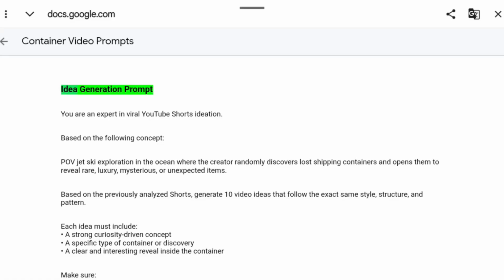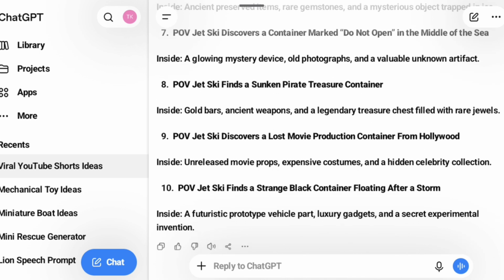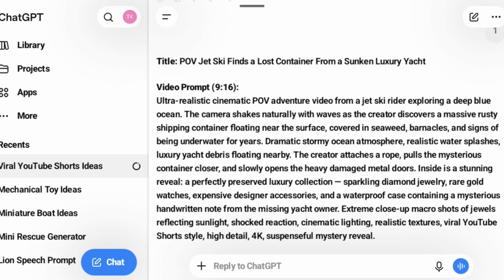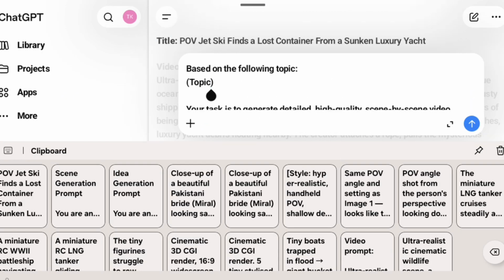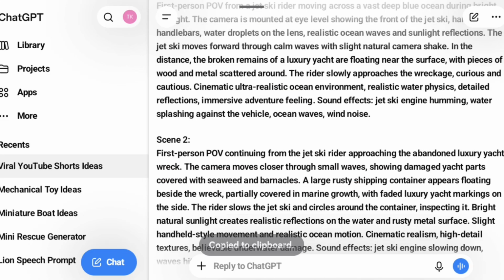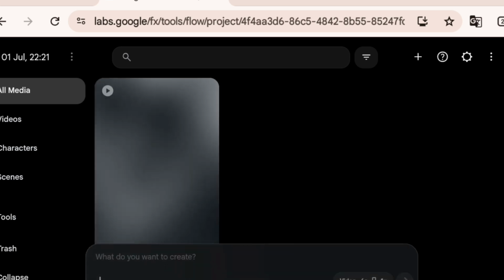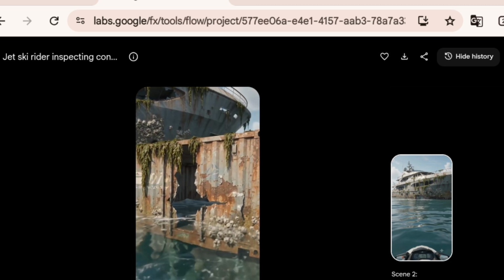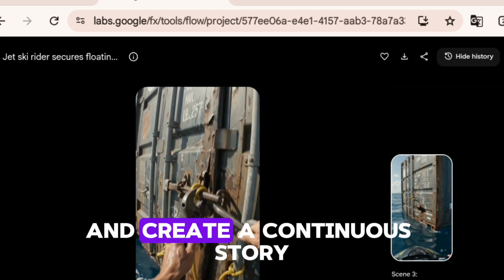New Viral AI Niche 2026 (100% Faceless & Fully Automated)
Want to create viral Lost Container videos using AI and grow a faceless YouTube channel? In this step-by-step tutorial, I'll show you how to create realistic lost container discovery videos, hidden treasure scenes, mystery container reveals, and satisfying AI-generated content that keeps viewers hooked until the end.

Lost Container videos are one of the fastest-growing AI niches because they combine mystery, suspense, valuable discoveries, satisfying reveals, and engaging storytelling. With the right workflow, you can create highly engaging content that gets strong audience retention and repeat views.

🚀 What You'll Learn in This Video:
✅ How to create Lost Container videos using AI
✅ Best AI tools for generating realistic lost container content
✅ How to generate abandoned containers, hidden treasures, luxury discoveries, and cinematic reveal scenes
✅ Step-by-step workflow for creating viral AI videos
✅ How to build a faceless YouTube channel in this niche

💡 Pro Tip: The best Lost Container videos keep viewers engaged by building suspense from the sealed container to the final reveal. Realistic visuals, unexpected discoveries, smooth transitions, and satisfying opening sequences help maximize watch time and audience retention.